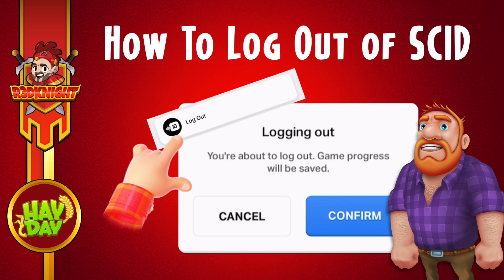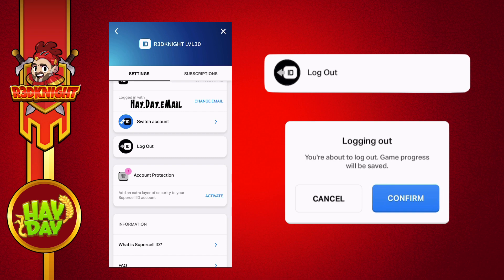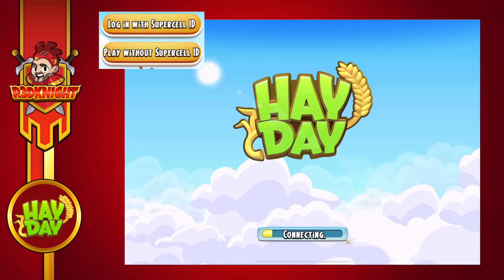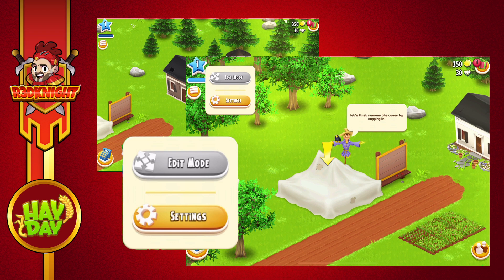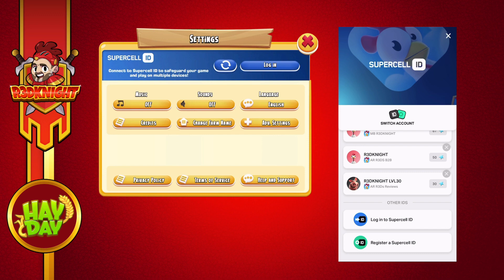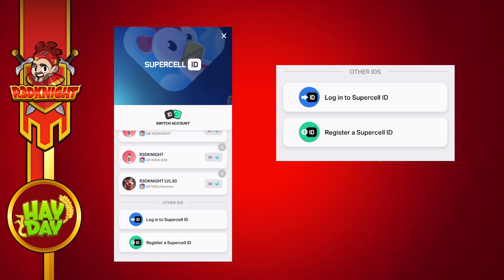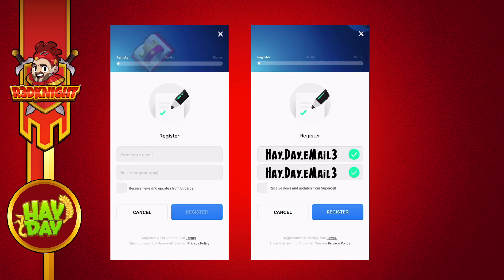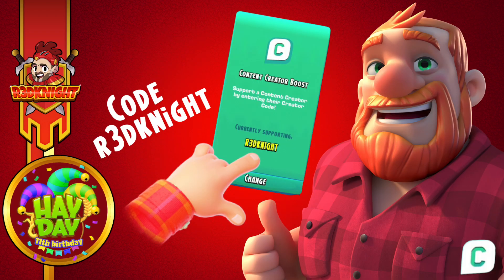Hay Day - How to Log Out of SCID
HAYDAY R3DKNIGHT - Hay Day - How to Log Out of SCID (Supercell ID) has r3dknight showing what happens. Logging out if the game allows you to create a new farm as well, but make sure to save it with SCID as shown in the video or that farm will be lost.

. R3DKNIGHTs Information .

P.O.Box 1143,
Chuo-ku,
650-8691, Japan